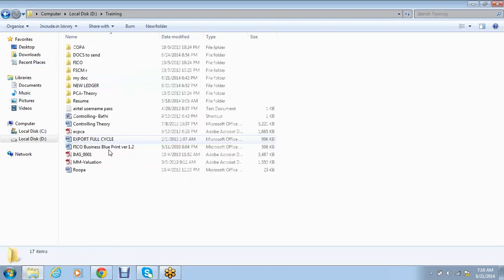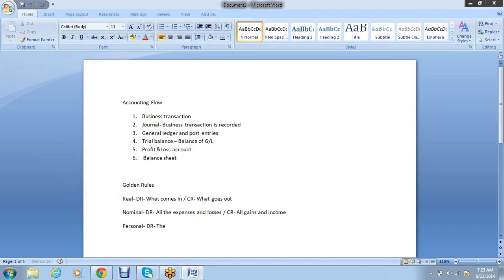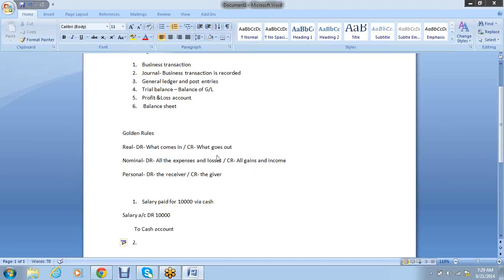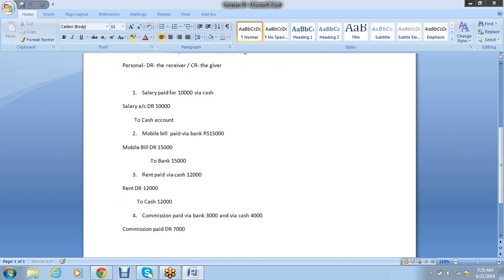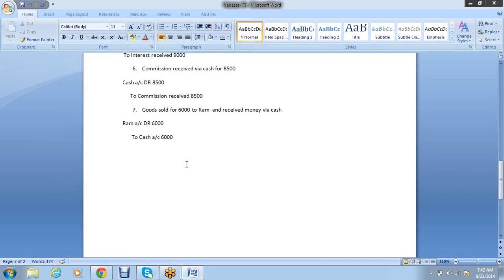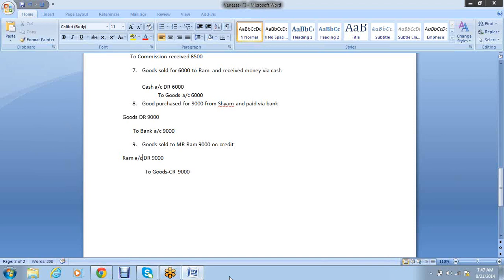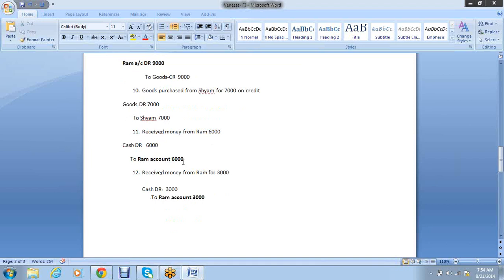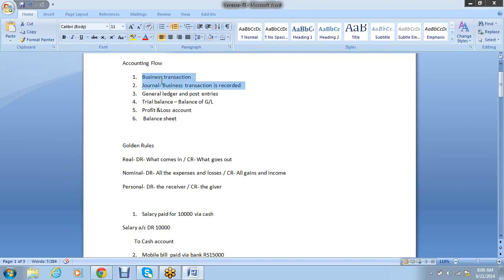Day 1 Journal Entries and the golden rule